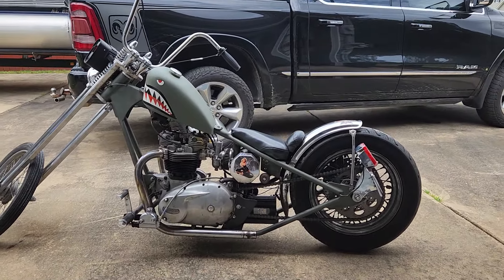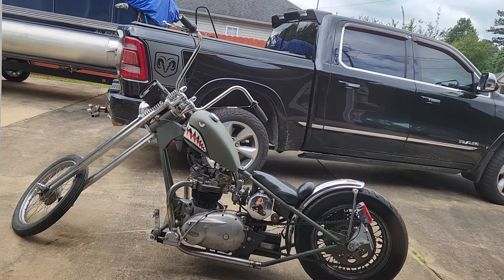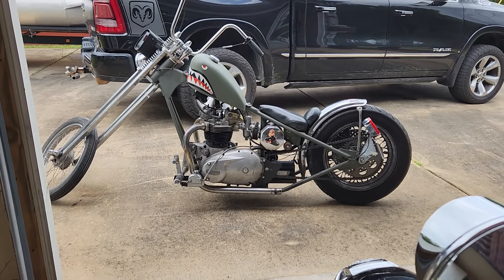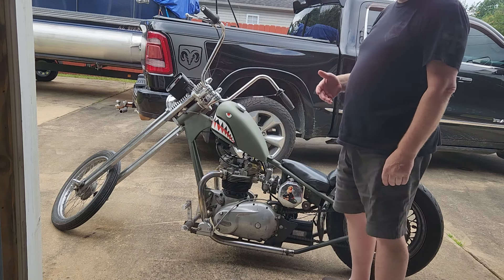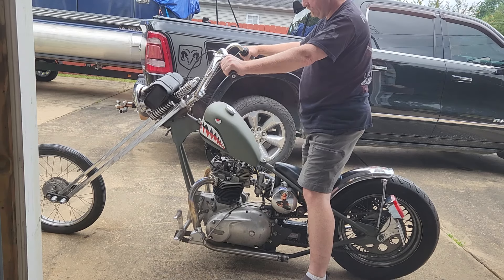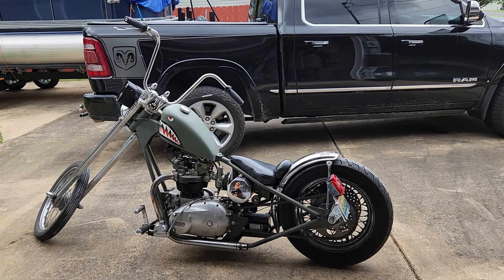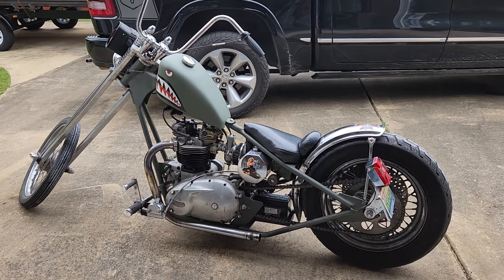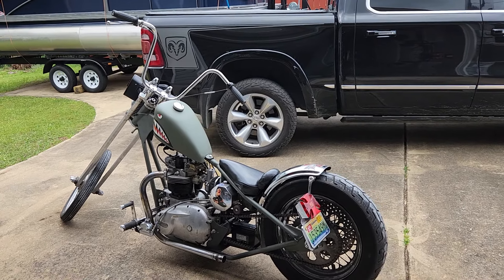July 21, 2024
Here's my old Triumph 750 Tiger chopper running. it has 150 miles on the fresh, rebuilt engine and a brand new Amal carb.
This is the 1st time she's been started since the end of January when I picked her up from the shop (British in the City/Atlanta).